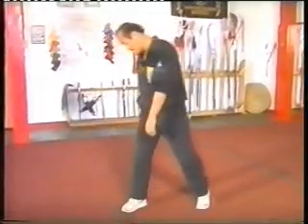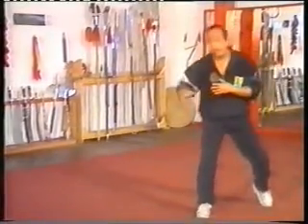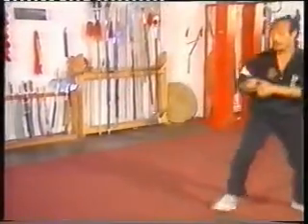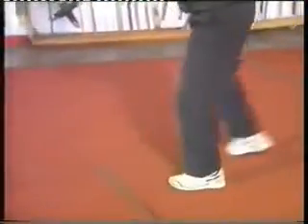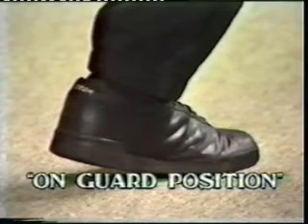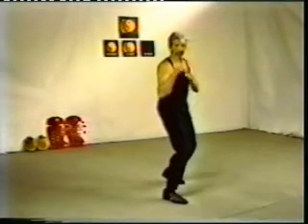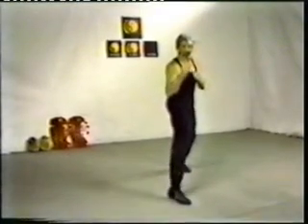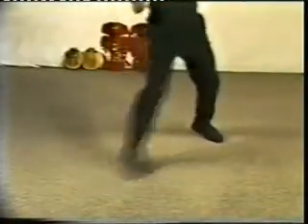SteFan JKD/sweden; On Guard 1st genertaion